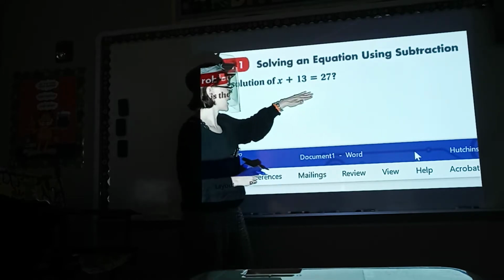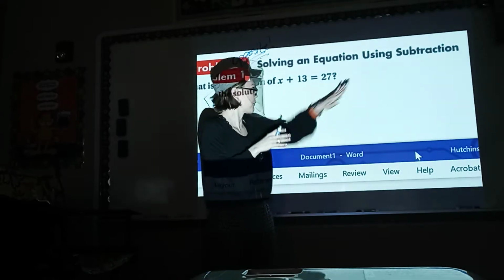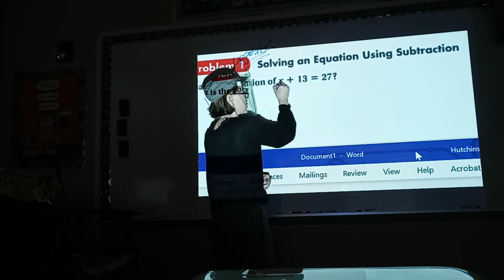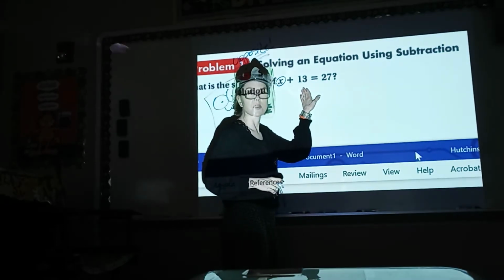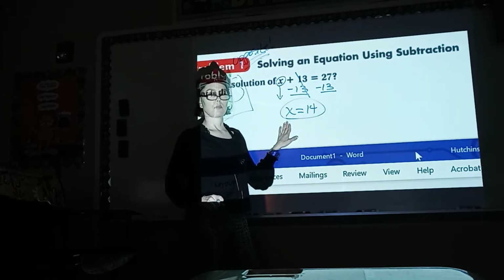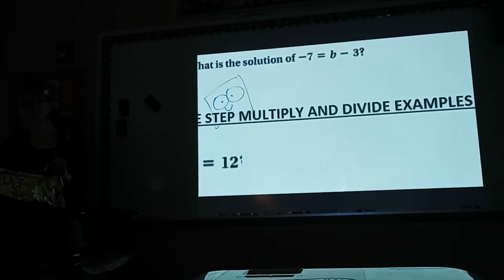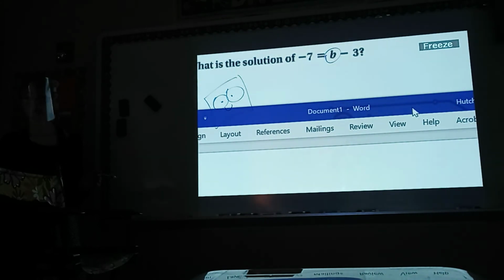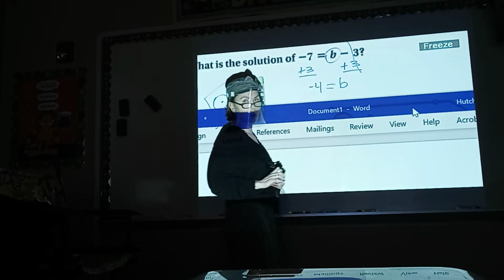One step eaquations add/sub